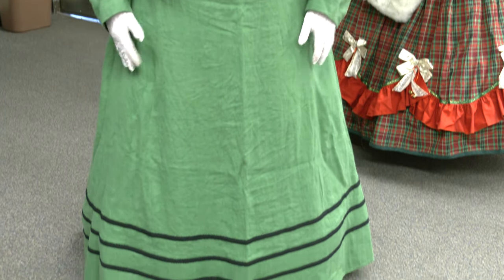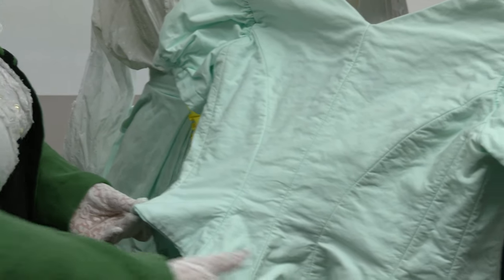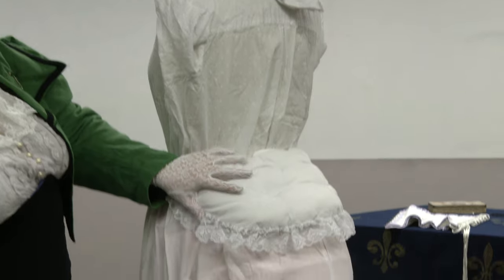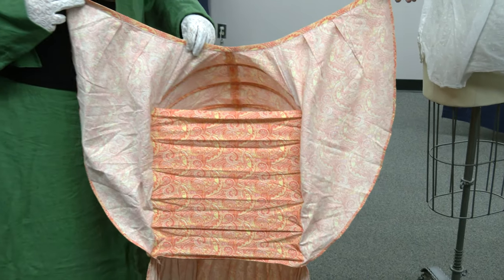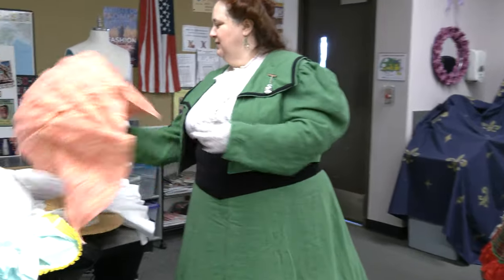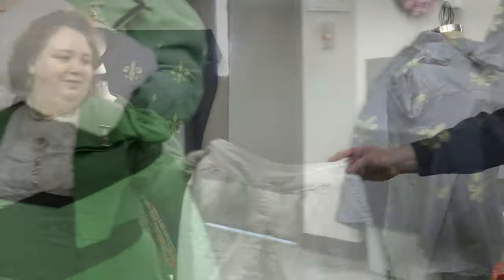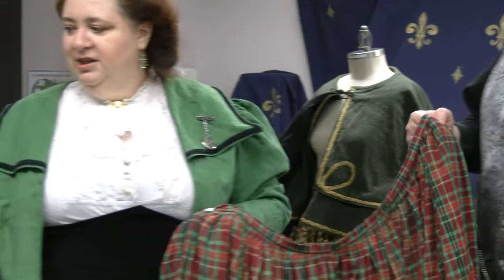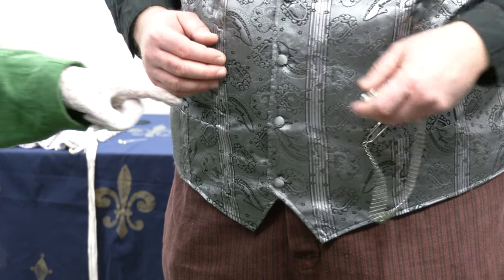TEC106: Victorians and Modern Steampunk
Evonne Bowling
MCC